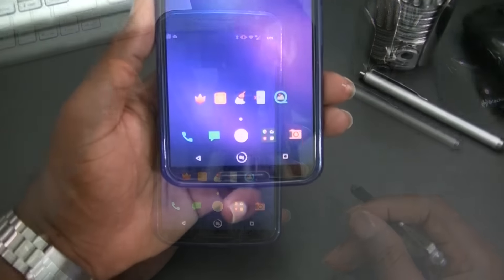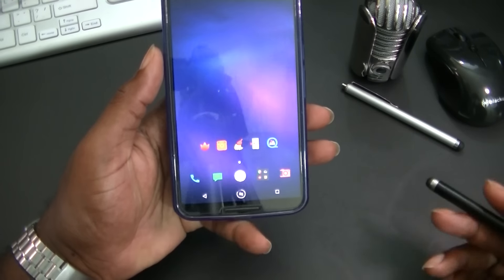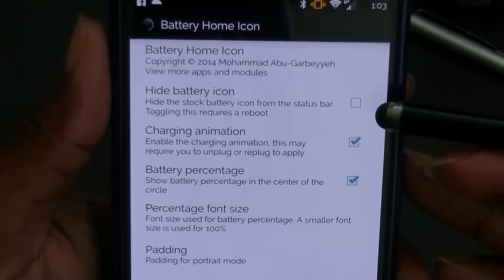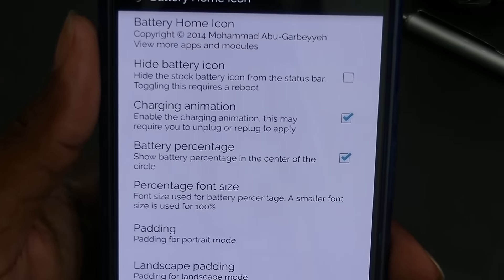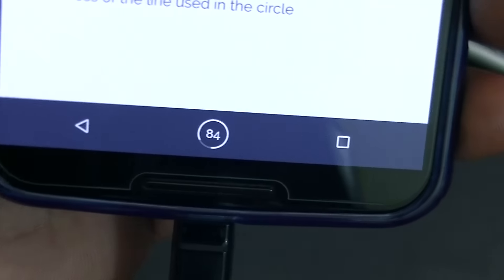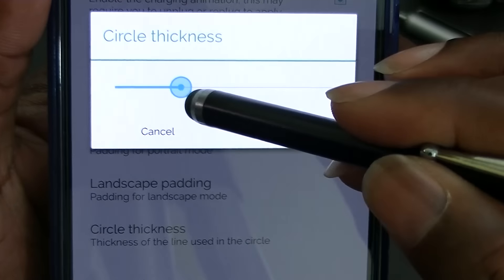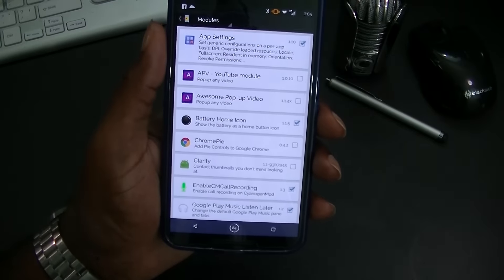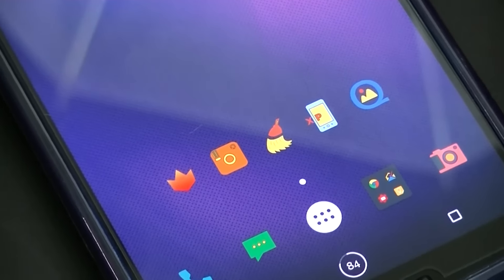Battery Home Button - Xposed Modules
Hey everyone,
Today we look at an exposed module that I think is pretty cool.
It displays your battery percentage with a neat little animation while charging.
Hope you enjoy the quick look.
Peace.